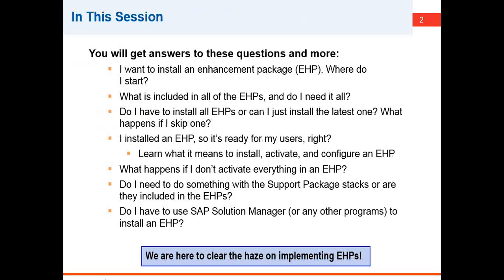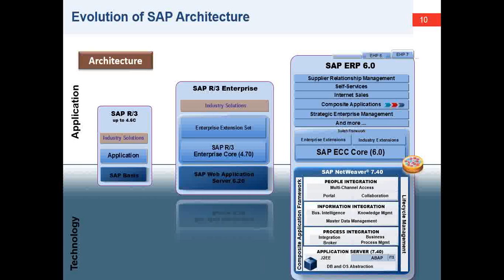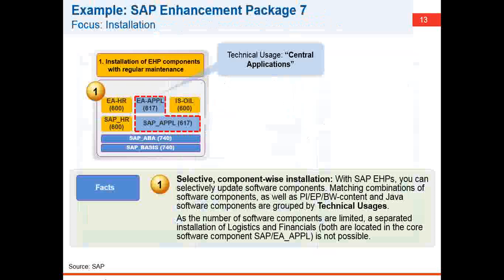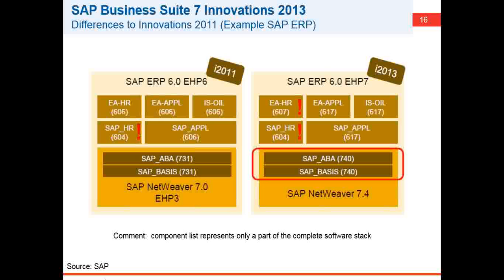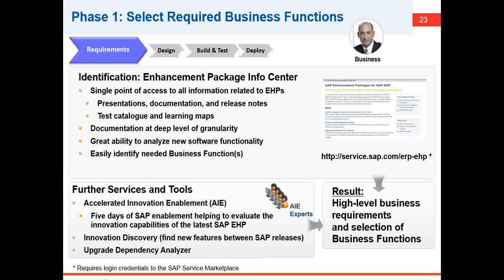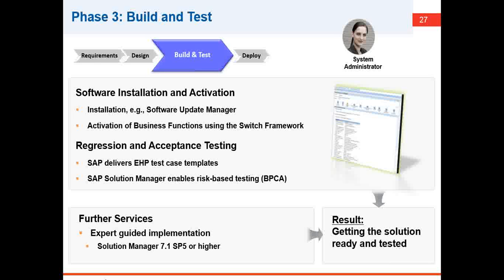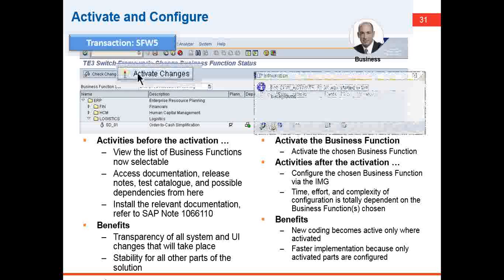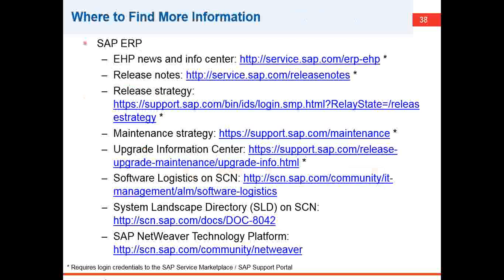The 2015 Guide to Evaluating, Activating, and Optimizing the Latest SAP Enhancement Packages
Watch and view webinar and get expert advice on criteria for choosing the best methods and tools to minimize downtime and accelerate your upgrade or SAP enhancement package project.